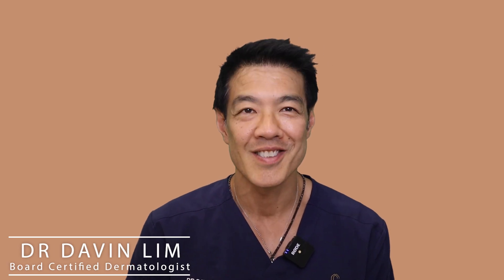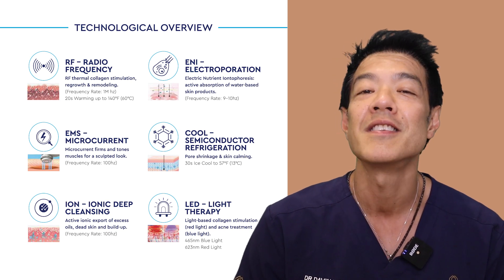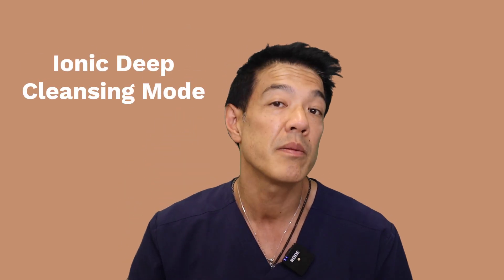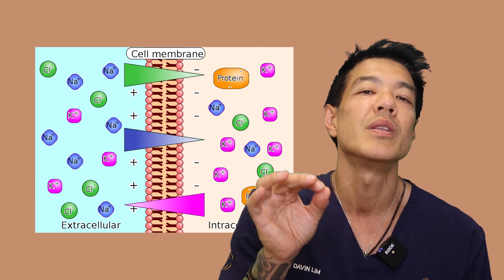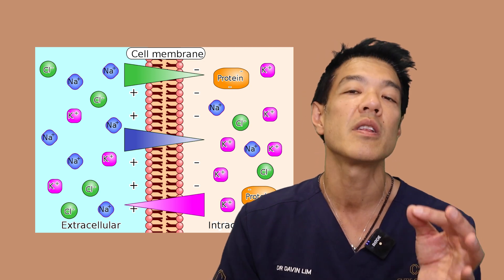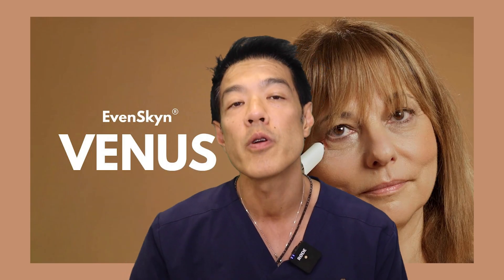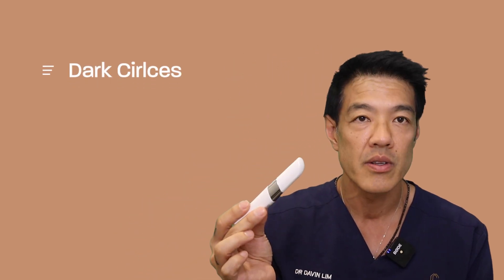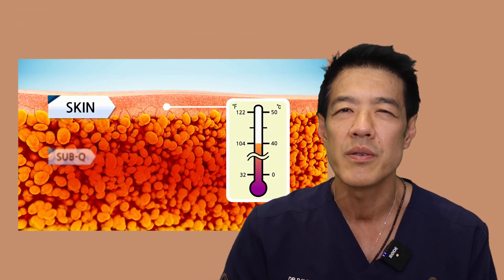Review: At-home Skin Tightening Devices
What is Radiofrequency?
Radiofrequency microneedling, also known as RFM, provides skin tightening in the skin’s deep layers to tighten the scaffolding for a firmer, more youthful complexion. The depths that radiofrequency reaches are far deeper than lasers, & comparable to those of a short scar surgical facelift. However, RF microneedling is completely non-invasive and has no downtime.
What is Microcurrent?

Microcurrent is a highly effective DIY home treatment that can pair well with clinical procedures & skin care. Microcurrent is a workout for your skin. With regular use it can improve firmness & contours. In some cases the results are immediate.
What is Neocollagenesis?
Collagen is an important protein that gives skin its elasticity and strength. As we age, the production of collagen slows down, which can lead to wrinkles and other signs of aging.

However, we can stimulate neocollagenesis in the skin through various treatments such as chemical peels, microneedling, and laser treatments. These treatments help to trigger the body's natural healing response, which includes the production of new collagen.

Neocollagenesis is a crucial part of many skincare routines, as it helps to improve the overall appearance and health of the skin. By boosting collagen production, we can achieve a more youthful and radiant complexion.